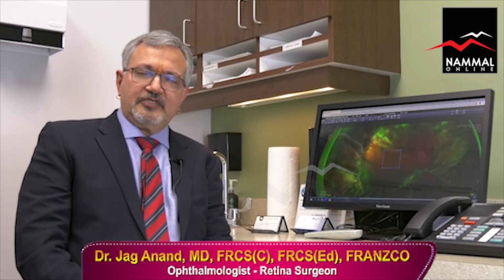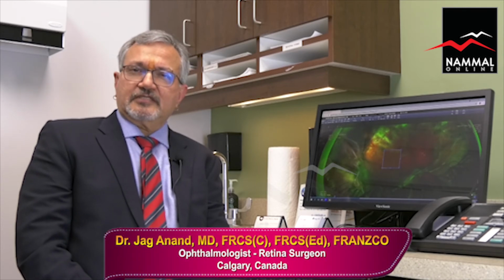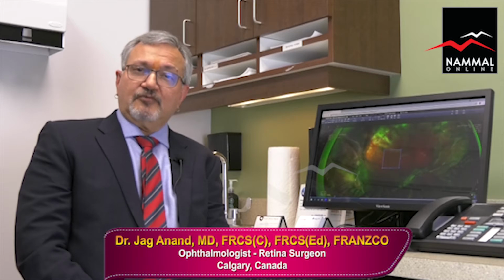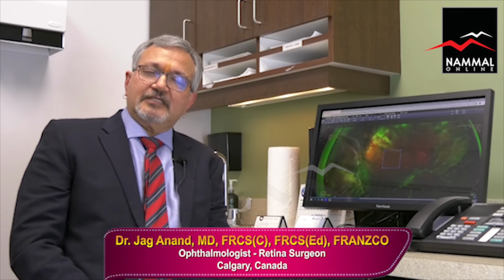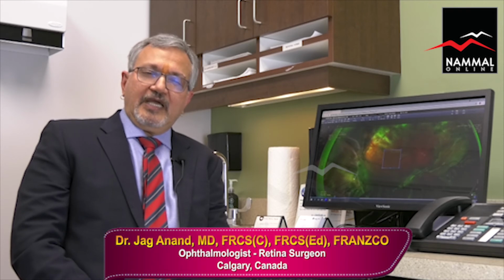Interview - Dr. Jag Anand, MD, FRCS(C). FRCS(Ed), FRANZCO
Ophthalmologist - Retina Surgeon, Calgary, Canada

ophthalmologist canada # canada eye specialist